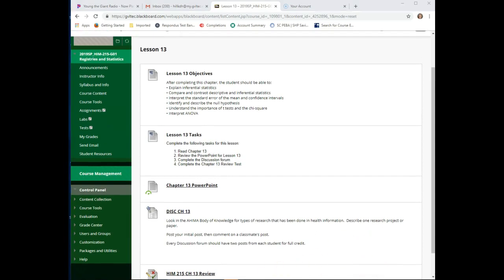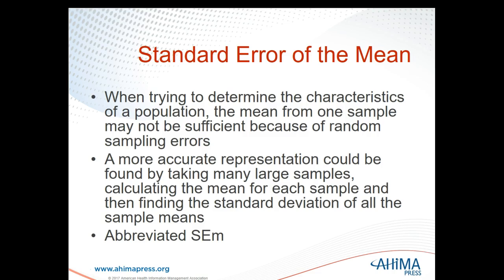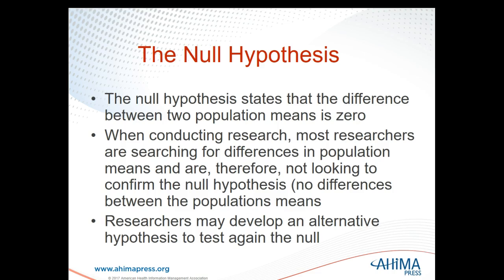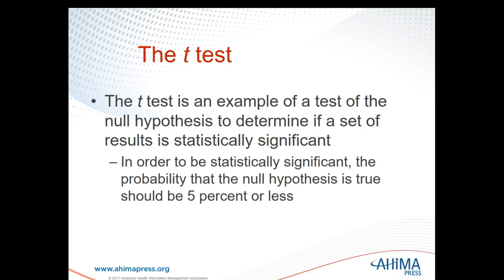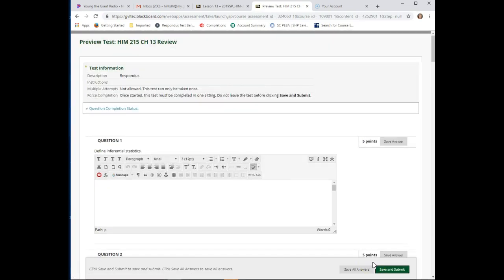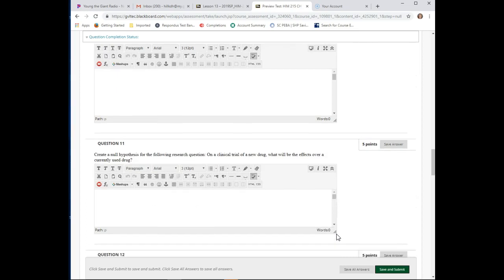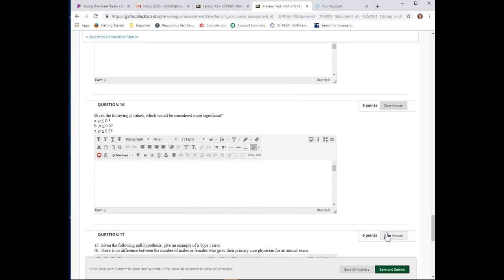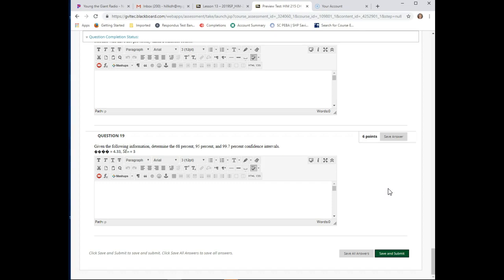Chapter 13 Inferential Statistics